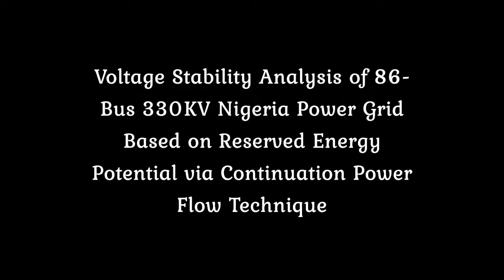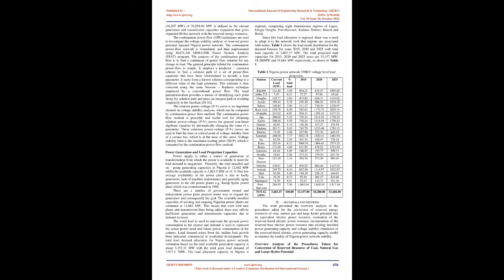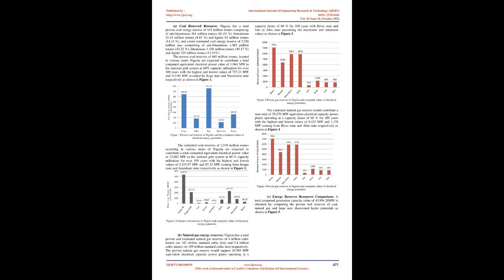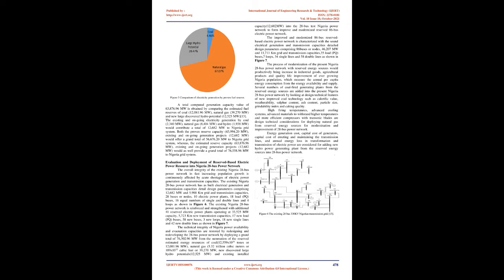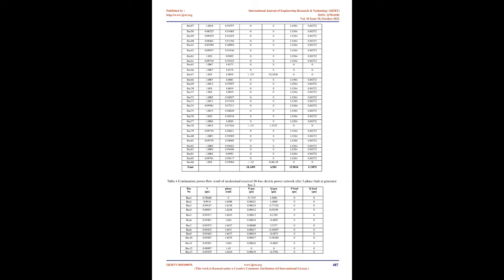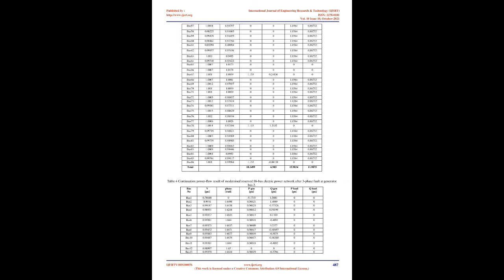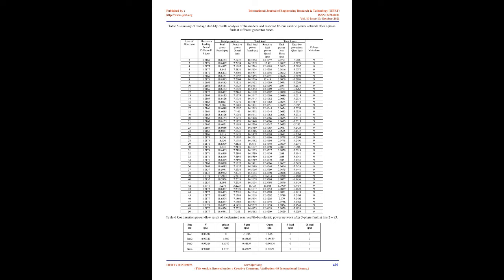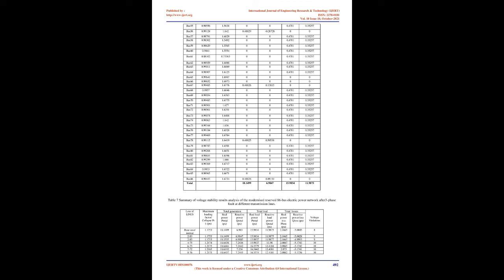Voltage Stability Analysis of 86-Bus 330KV Nigeria Power Grid Based on Reserved Energy Potential ...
👇Download Article👇

IJERTV10IS100076
Voltage Stability Analysis of 86-Bus 330KV Nigeria Power Grid Based on Reserved Energy Potential via Continuation Power Flow Technique

A Isdore Onyema Akwukwaegbu , Fabian Izundu Izuegbunam , Michael Chukwudi Ndinechi

The Nigeria power system is being confronted by myriad of problems ranging from inadequate power generation capacity to meet demand, limited transmission corridor to evacuate generated power and insufficient reserves to sustain the existing capacity in times of sudden transients such as loss of generator/power plant. The objectives of this work include overview analysis of the procedures taken for the conversion of reserved energy resources of coal, natural gas and large hydro potentials into its equivalent electric power resource, evaluation of the reserved-based electric power resource, deployment of the reserved-based electric power resource into existing installed power generating capacity and voltage stability simulation of upgraded reserved-based electric power generating capacity model to enhance the totality of Nigeria power network stability. To meet the ever increasing power demand with increasing population, several megawatts (63,876.96 MW) from the reserved energy resources of large coal deposits (2,559 million tonnes or 12,081.96MW), unlimited reserved quantity of natural gas (5.4 trillion cubic meters or 39,270 MW) and abundant hydro reserve (12,525 MW) are deployed into the existing installed power generation capacity (12,682 MW) to form the reserved power potential injected Nigeria power network of 76,558.96 MW capacity. The introduction of 8,442 Km new transmission lines to the existing grid transmission lines of 5,988 Km were equally considered in this research in order to provide sufficient power evacuation corridor for efficient power flow management of the new network. The continuation power flow method which uses predictor, corrector and tangent techniques to generate the power voltage (P V) curves for the estimation of load ability limits to quantify voltage stability indices and determine the weak buses in the power network was deployed in the analysis. The results showed that majority of the network bus voltages met the acceptable voltage profile level of 5 % tolerance of rated voltage value, that is, (0.95 PU, 313.5 KV) V